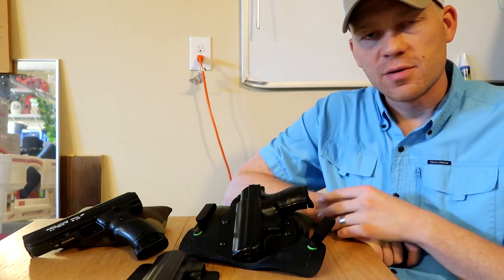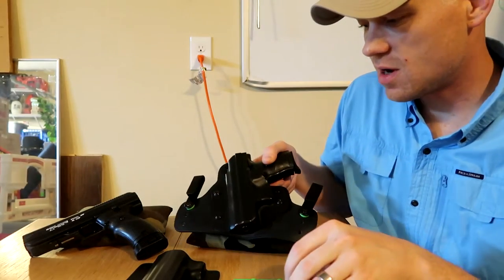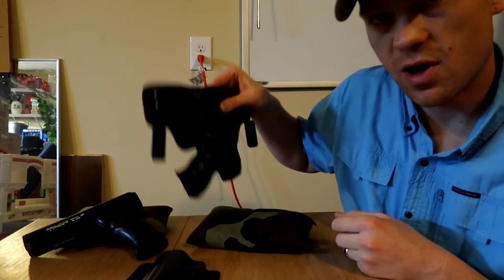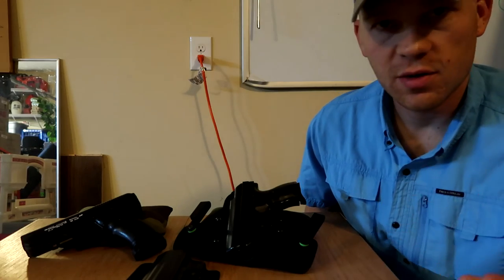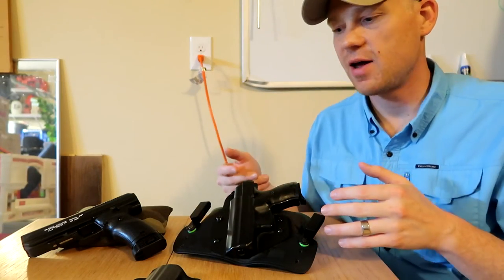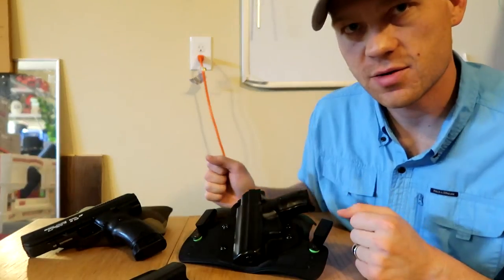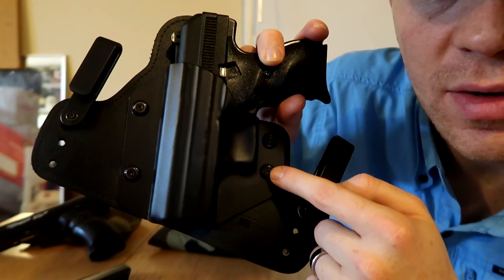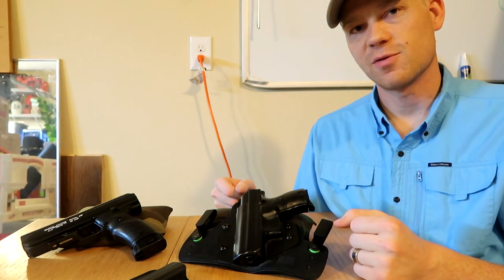CLOAK TUCK 3.0 HOLSTER - WHO_TEE_WHO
WHO_TEE_WHO gives a review of the Alien Gear Cloak Tuck 3.0 holster.

mrwho_tee_who

Hi-Point C-9 pistol 9mm - WHO_TEE_WHO

whoteewho
hipoint
hi-point
hi point